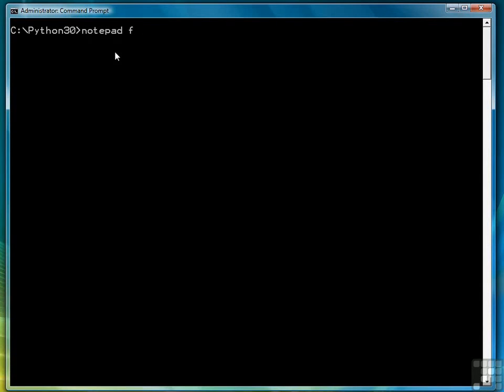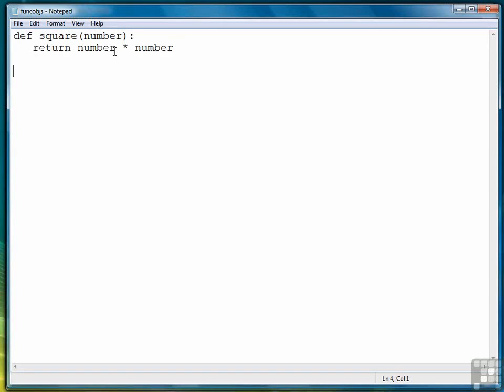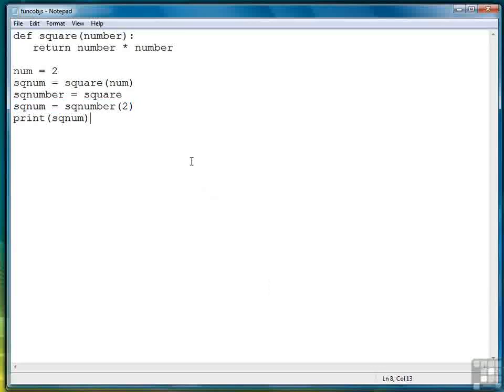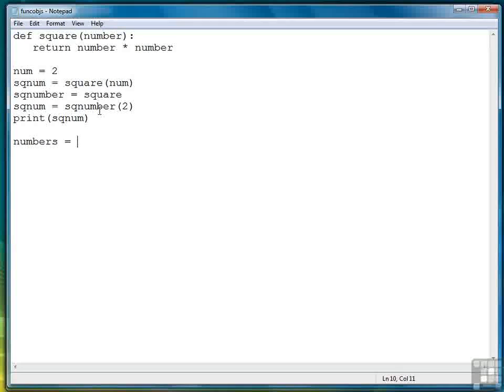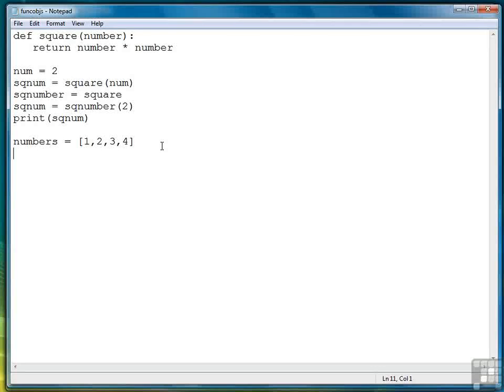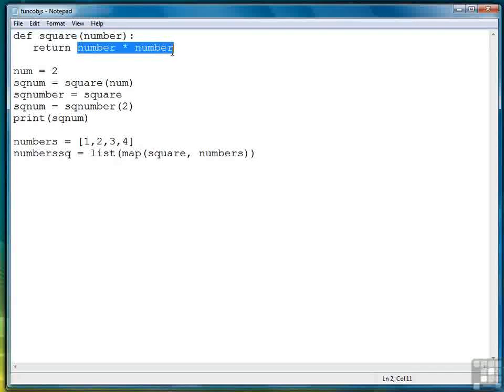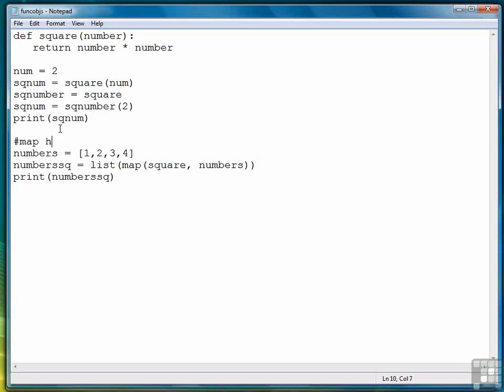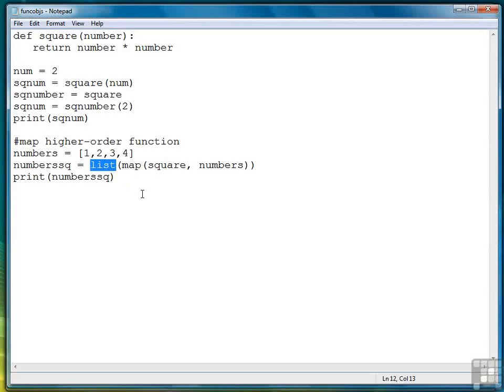12 More on functions part6